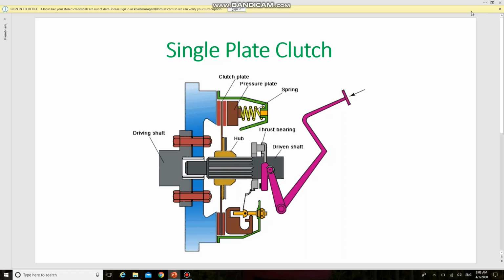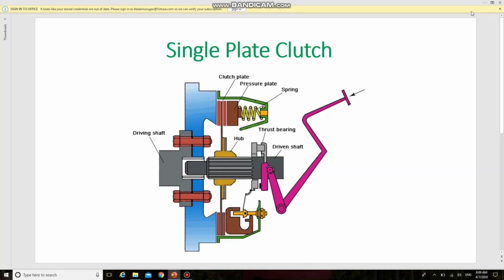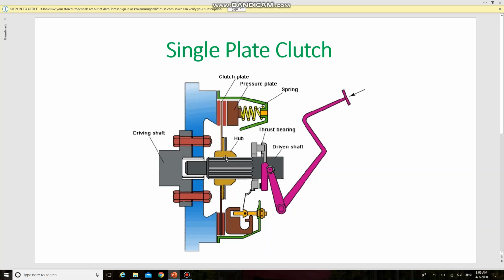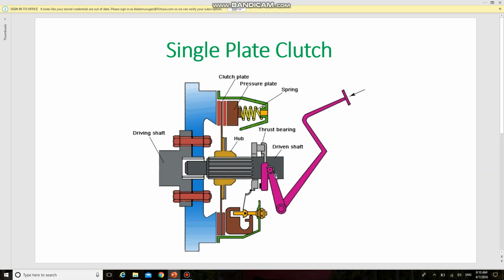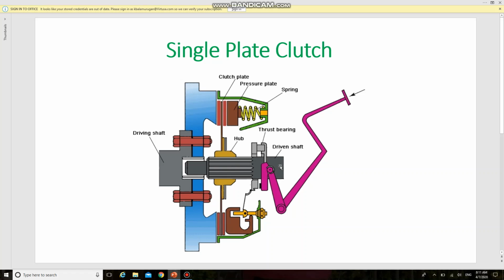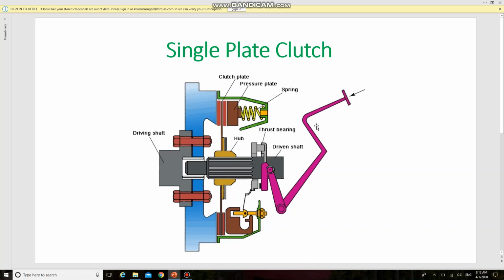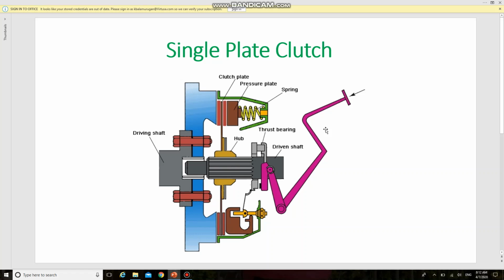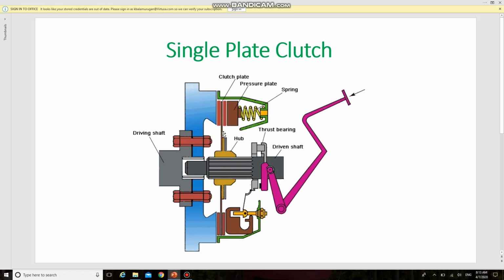Single Plate Clutch by Vignesh